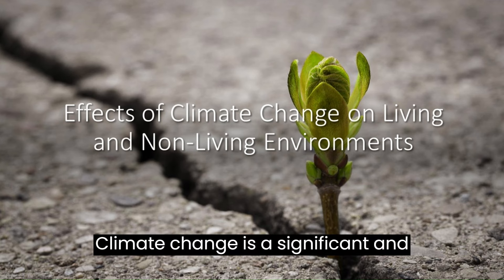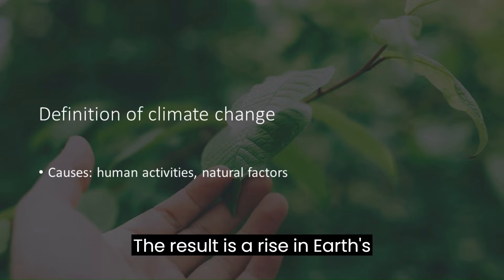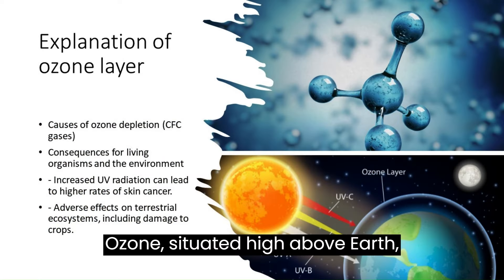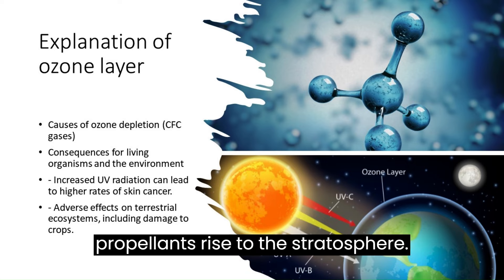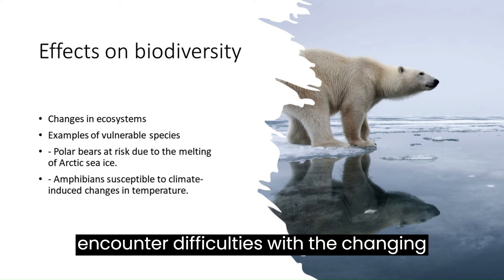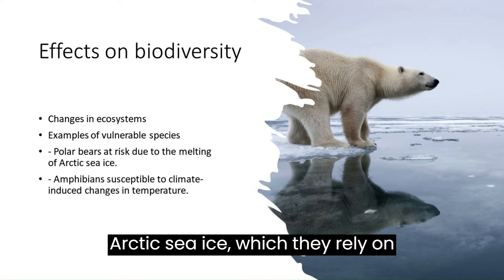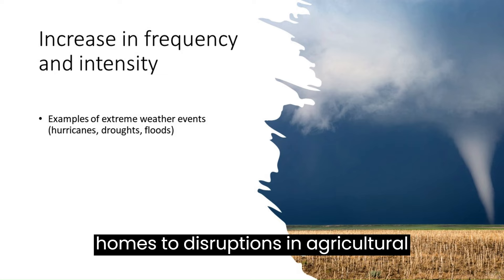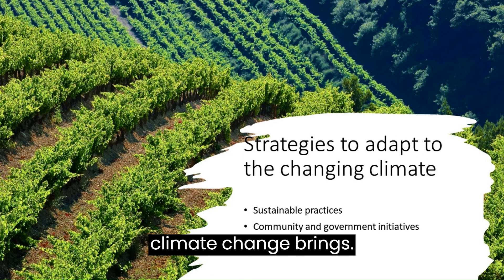Climate change Chronicles Navigating Earth's Symphony for a Sustainable Tomorrow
Climate Change, Sustainability Journey, Earth Symphony, Environmental Awareness, Global Warming, Green Revolution, Climate Action, Eco Resilience, Navigating Change, Climate Impact, Green Future, Eco Solutions, Planet Resilience, Climate Awareness, Sustainable Living